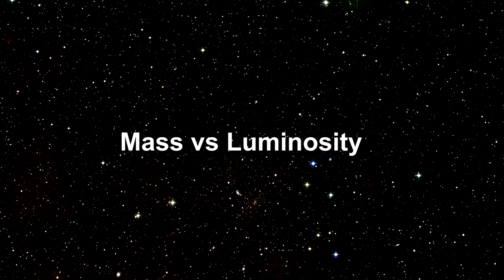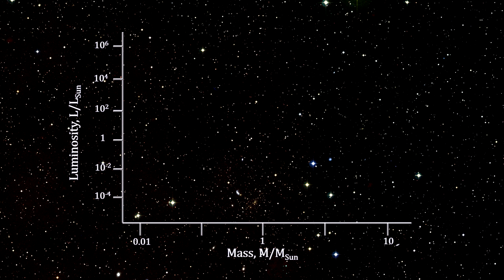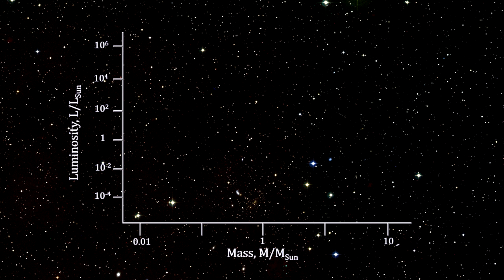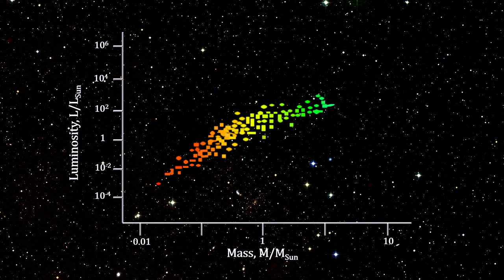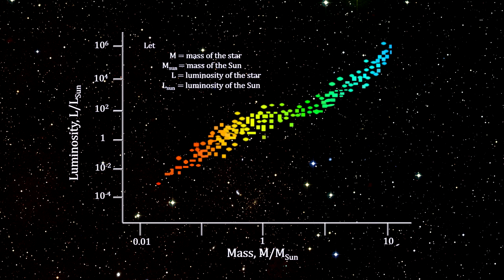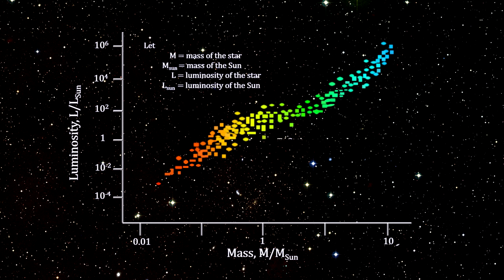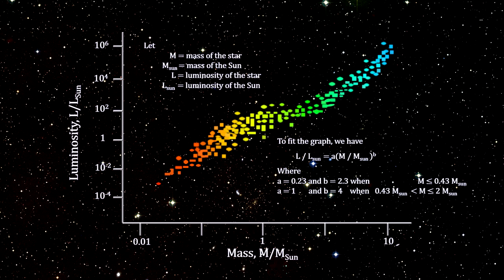Classroom Aid - Stellar Mass vs Luminosity